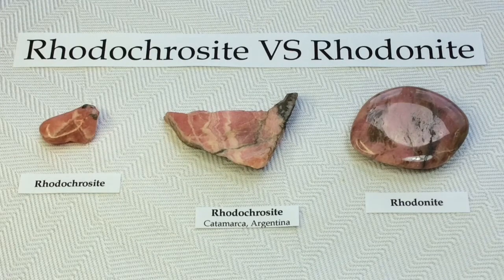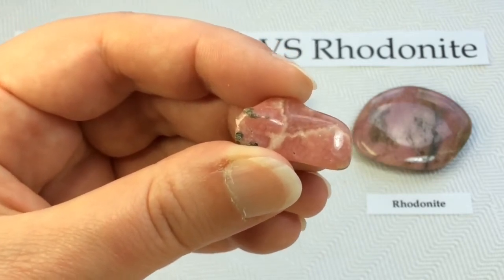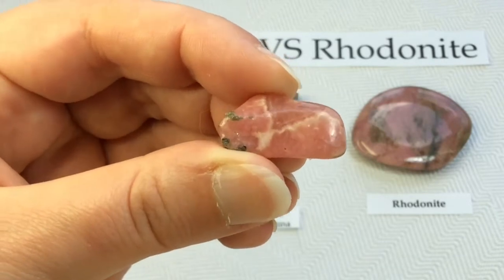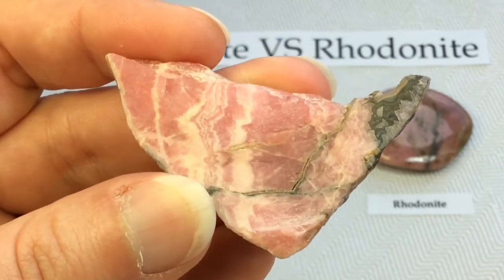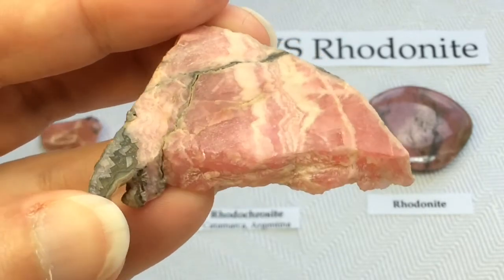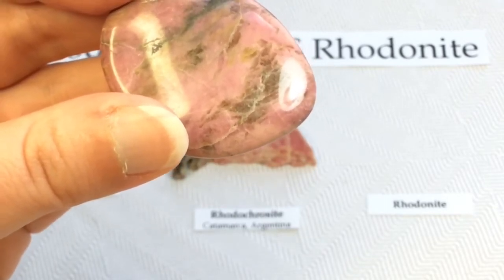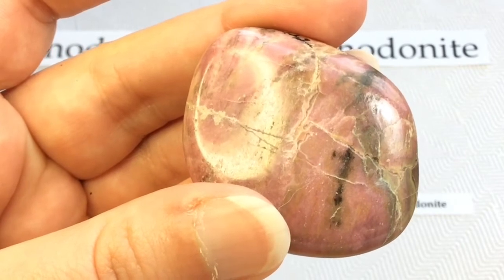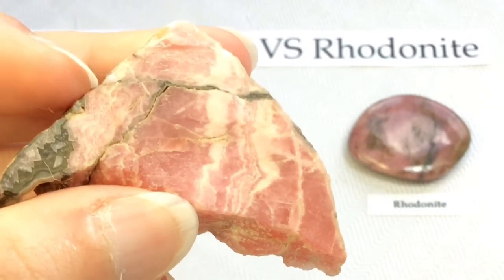Crystal & Mineral Education: RHODOCHROSITE VS RHODONITE 💗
My Collection: RHODOCHROSITE VS RHODONITE 💗

At first glance these two minerals look very alike which often leads to confusion and misidentification. Before my research I could definitely see the visual difference between the two but they were still so similar and their names clearly showed a link, I was very excited to learn whats what! And now I share that knowledge with you! I hope you enjoy.

This is NOT a selling video. This is for rock appreciation and learning. VOLUME UP for info on Rhodochrosite & Rhodonite! ⚒